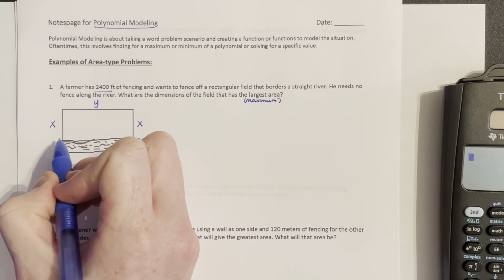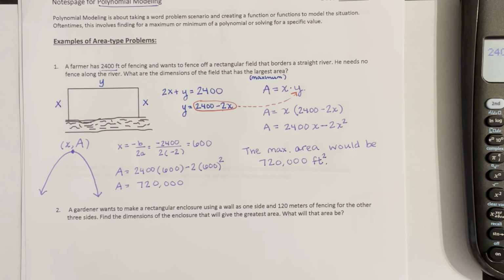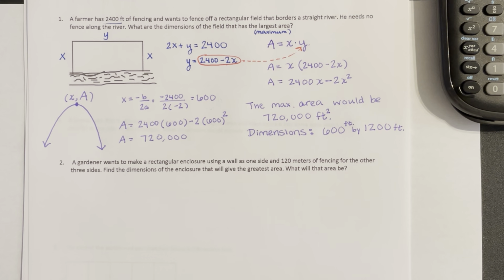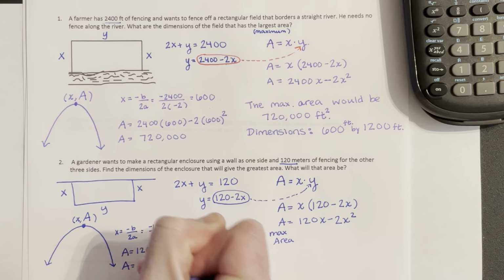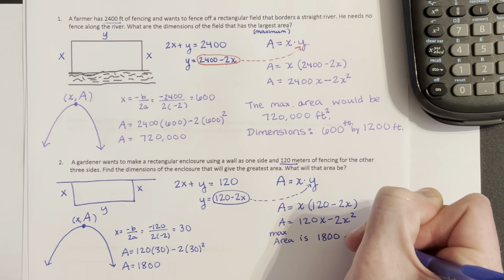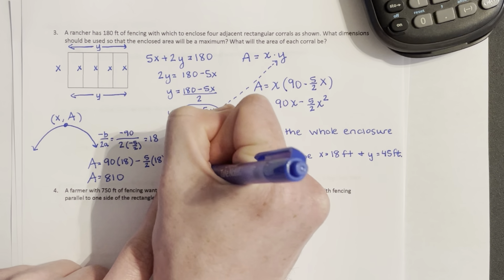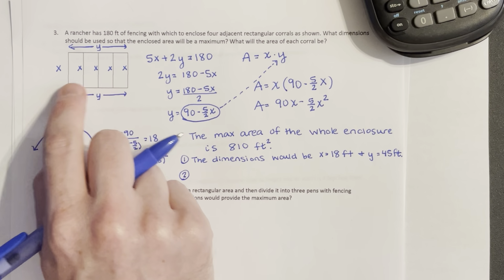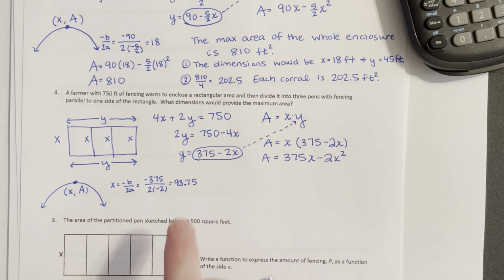MAT 171 - Notes on Polynomial Modeling (Part 1)